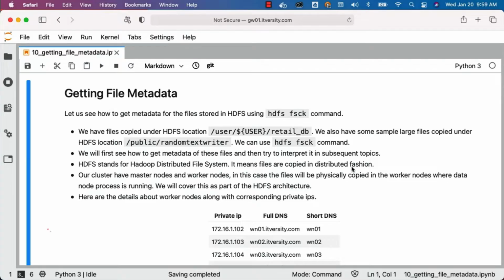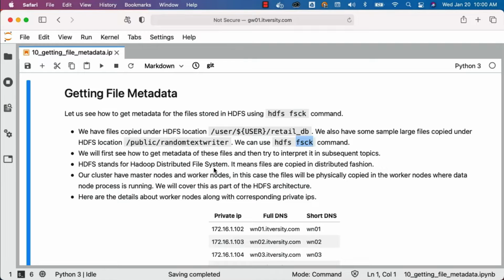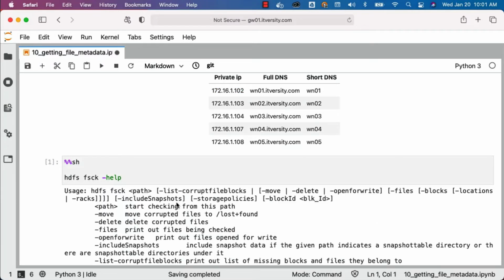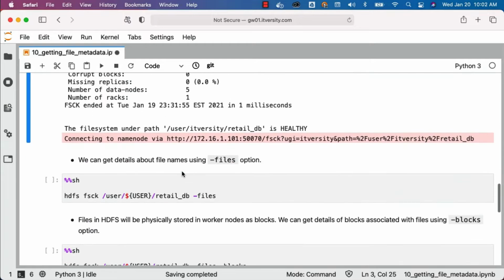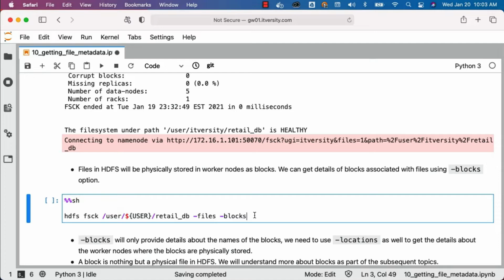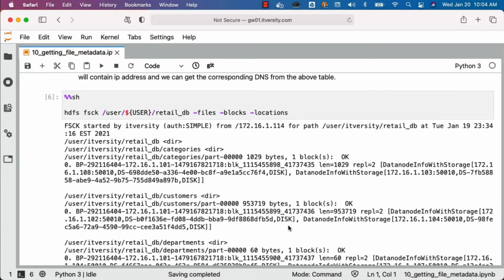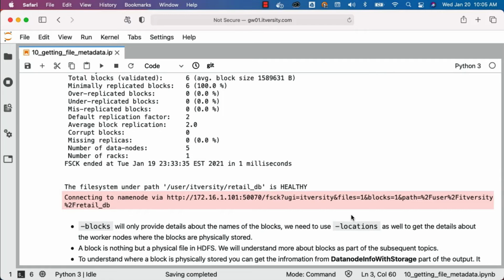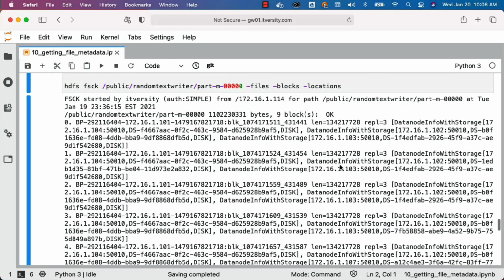Introduction to Hadoop eco system - Overview of HDFS - Getting File Metadata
Let us see how to get metadata for the files stored in HDFS using hdfs fsck command.

More top rated DataEngineering Courses from itversity 👇🏻